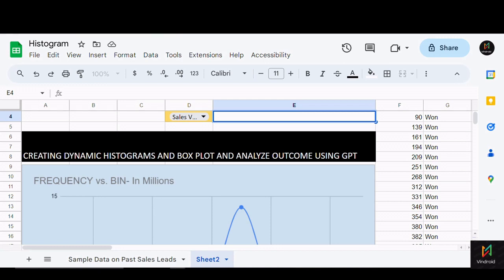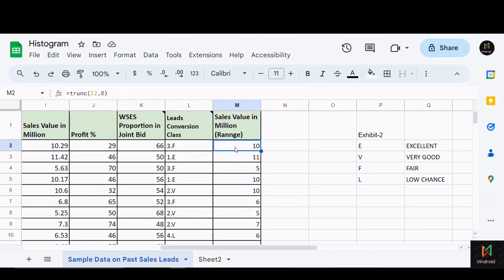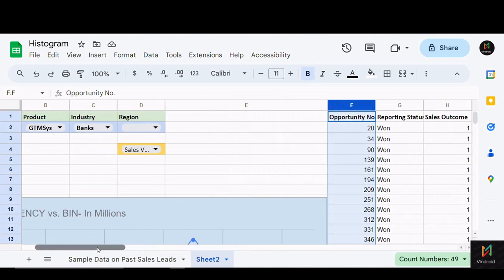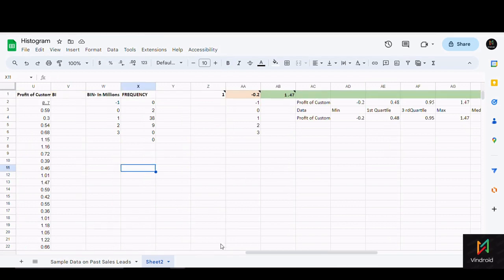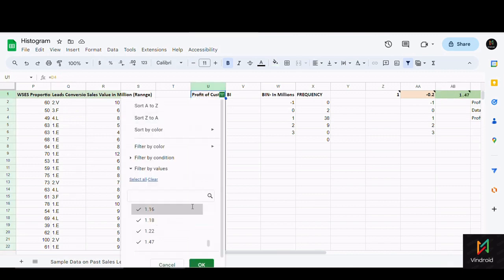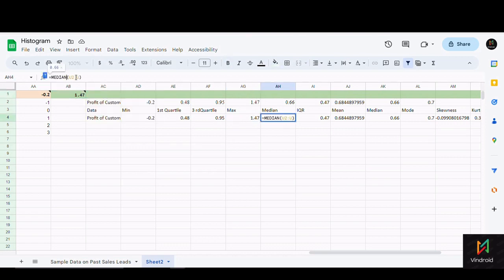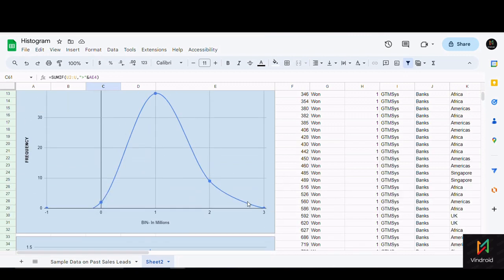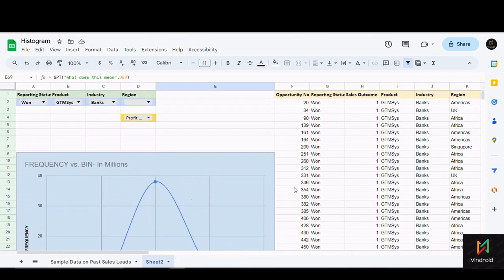Statistical Project -Use Sheets for creating dynamic histogram& Box plots and get GPT inferences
Create In-depth statistical analysis using Sheet as the platform. You can create dynamic Histograms (Line Plots)and box plots form highly customized data filters using Query function with Multiple permutations and combinations.
Learn how to calculate descriptive analytics on data &
Get inferences of results values through Chat Gpt functions
What you can learn form the Video
1. Clean Up sheet for statistical analysis
2. Use Filter function and count to analyze data
3. Use Data validation for creating dropdown lists
4. Use Multiples query functions using And functions and get the filtered data based on multiple combinations
5.Use Multiple If formula to list various data list based on Input
6. Use Sequence formula to create  dynamic bin for x-axis for histogram
7. Use frequency function to create frequency lists
8.Create Histogram chats using dynamic data
9. Use formula for for creating descriptive analytics on the filtered data like Min ,1st Quartile,3rd Quartile, Max Median, IQR, Mean, Median, Mode, Skewness ,Kurtosis , Std Dev, Variance, Covariance etc
10. Use Hlookup formula for getting data on lookup from  data  range below below
11. Using GPT formulas for getting Data reference